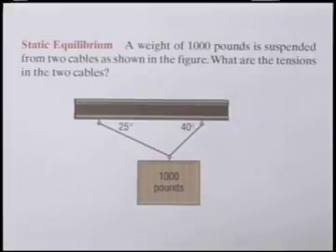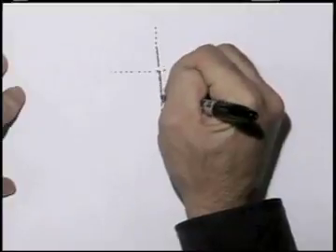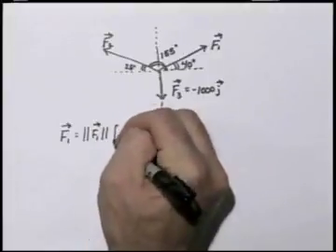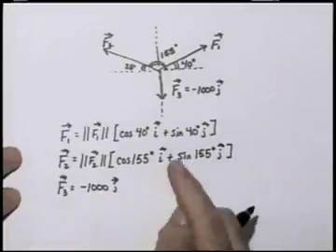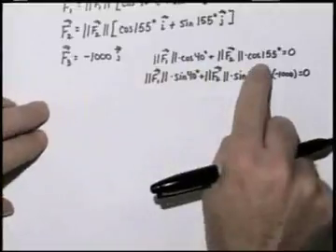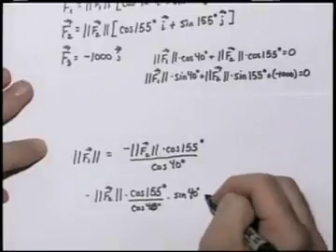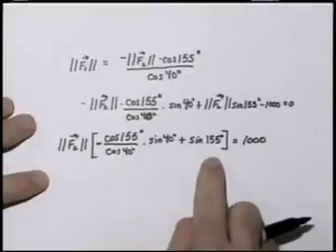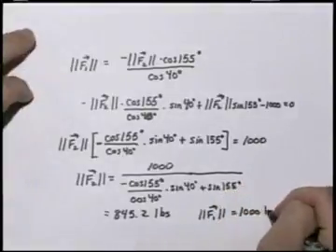strig9e 05 04 nw85